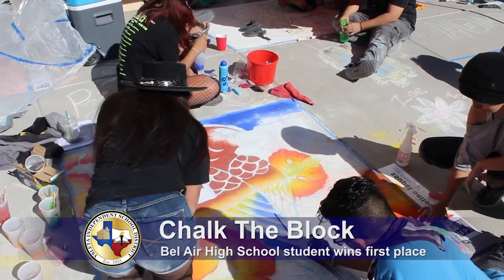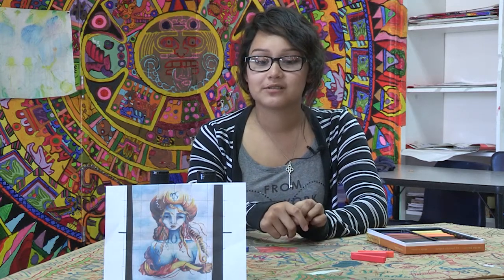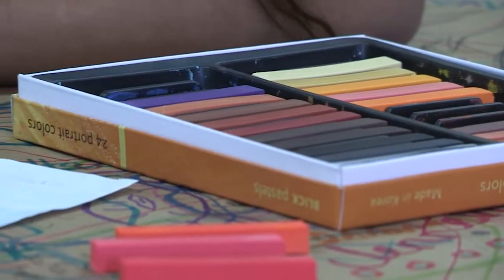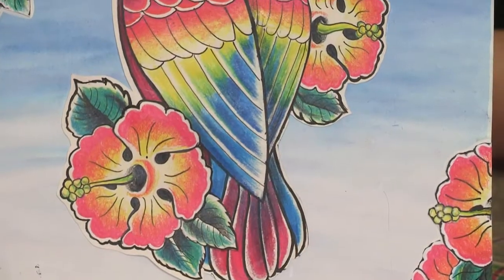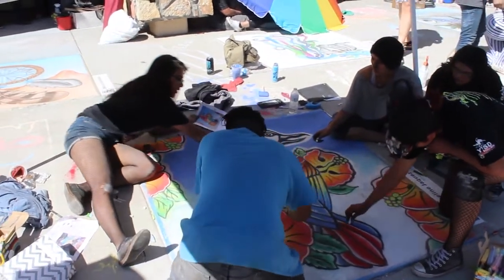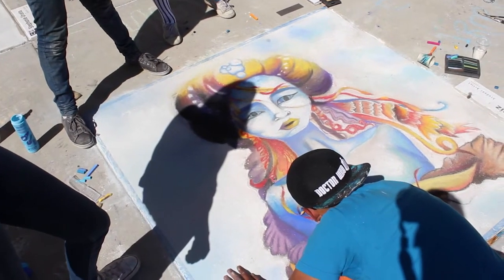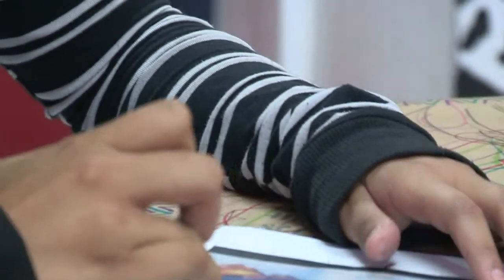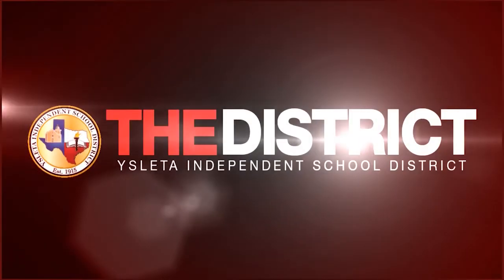Bel Air High School students participated at Chalk The Block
Bel Air High School senior Hanah Ruiz participated at this year's Chalk the Block event along with her fellow classmates under the direction of teacher Mr. Ramiro  Ordoñez. In the student category, Hanah won first place with her drawing of a jelly fish in a form of a human, taking home $500 for her beautiful artwork!
By: Eddie Romero